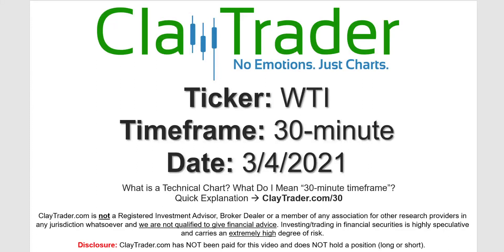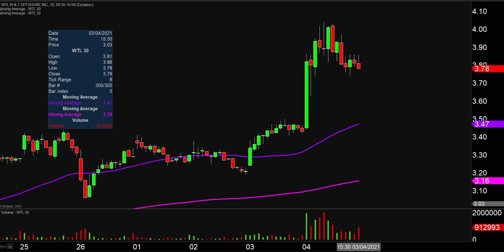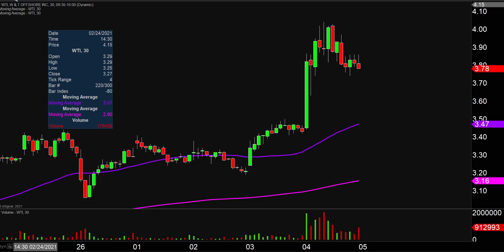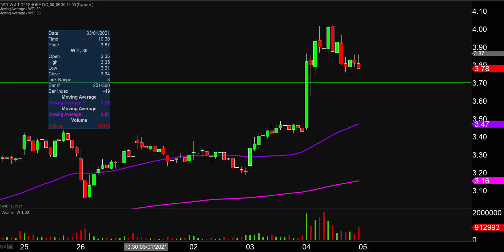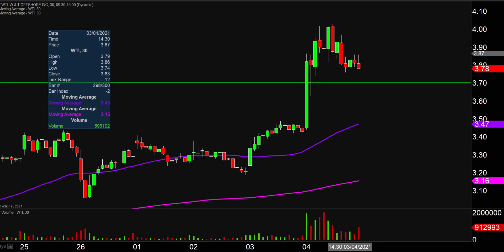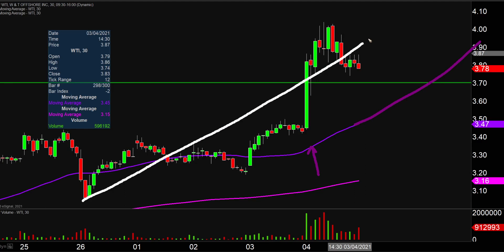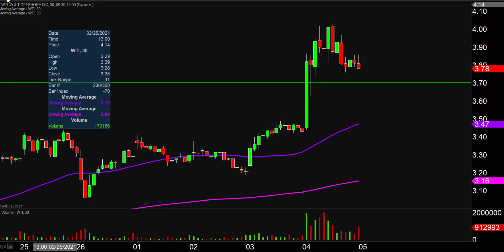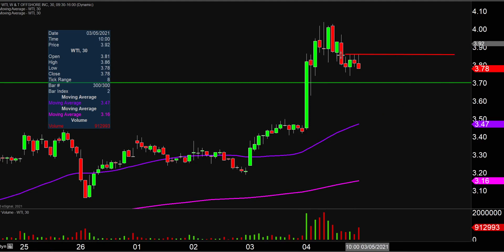W&T Offshore, Inc. - WTI Stock Chart Technical Analysis for 03-04-2021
Learn how to read stock charts and identify technical patterns as ClayTrader does a quick stock chart review on W&T Offshore, Inc. (WTI).